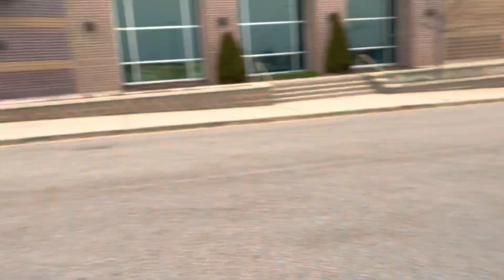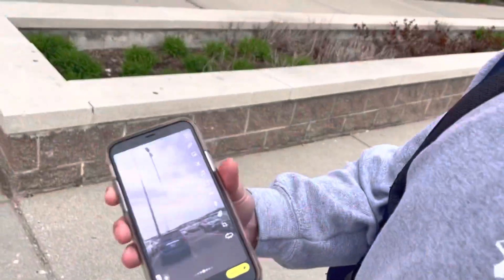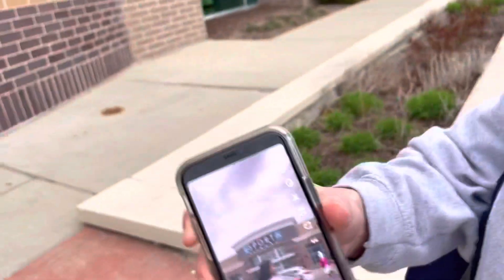Shoulder Day at Esporta